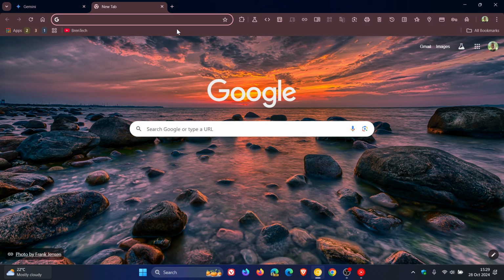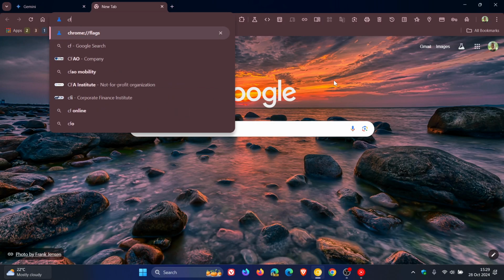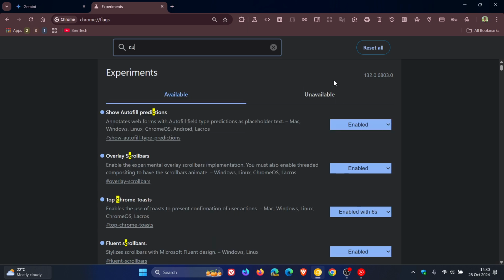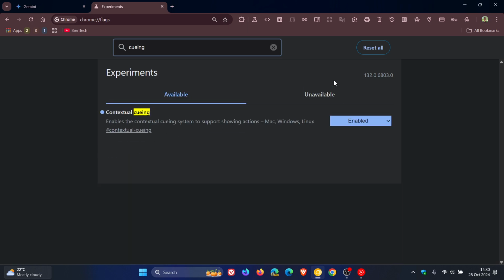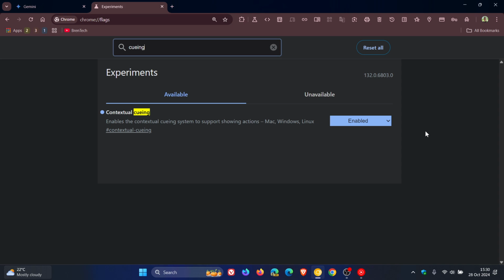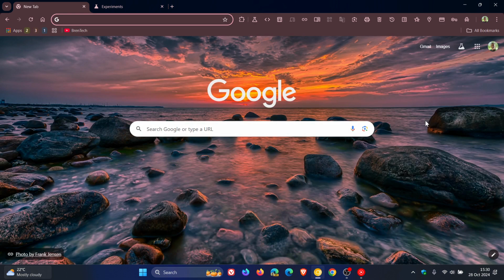Google's Upcoming "Project Jarvis" AI in Chrome Could be Similar to Microsoft's Recall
Powered by a future version of Google's Gemini, Jarvis is reportedly aimed at helping you "automate everyday, web-based tasks" by taking and interpreting screenshots and then clicking buttons or entering text, taking over tasks in Chrome for you